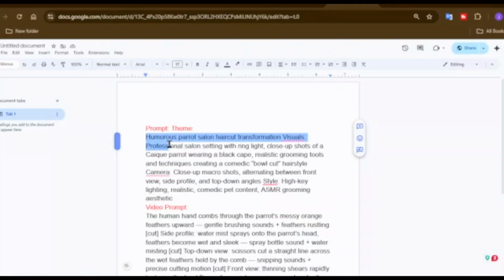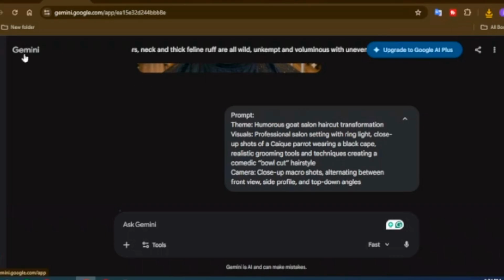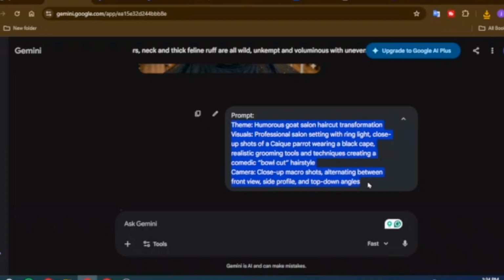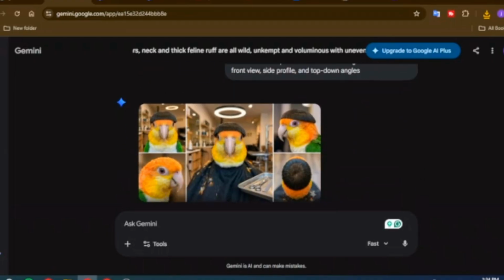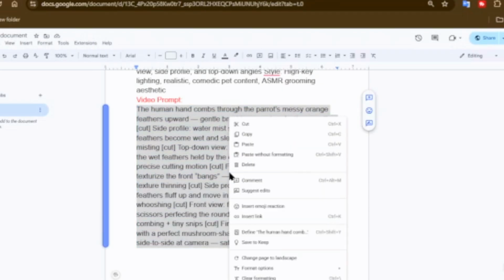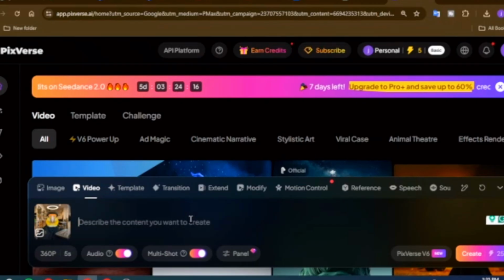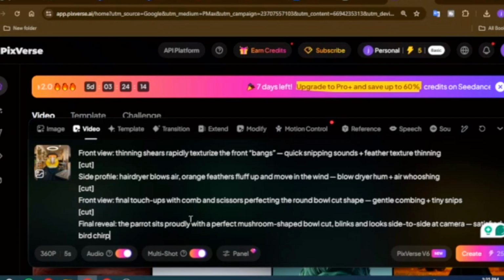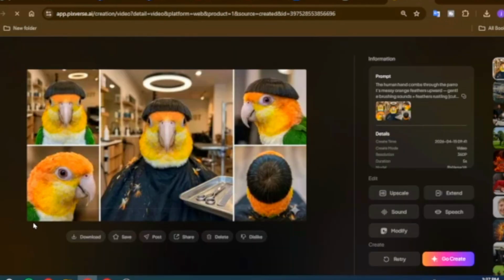Viral Haircut AI Videos Free Method (Step-by-Step)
These types of videos are going viral right now 👀
In this tutorial, I’ll show you how to create haircut salon-style AI videos that are getting millions of views 😳

You can make these videos completely FREE using these tools 👇
👉 Google Gemini (for image generation)
👉 Pixverse AI (for video animation)
Doc file: Prompt

Just follow the simple steps shown in the video and start creating your own viral content today 💥

viral tiktok video
youtube shorts ideas
shorts viral video
ai tutorial
trending ai videos